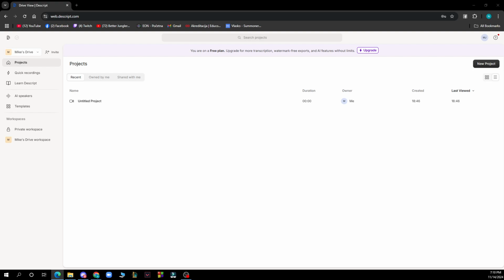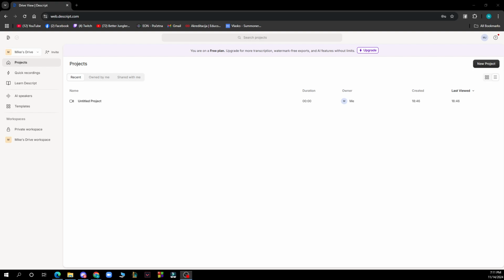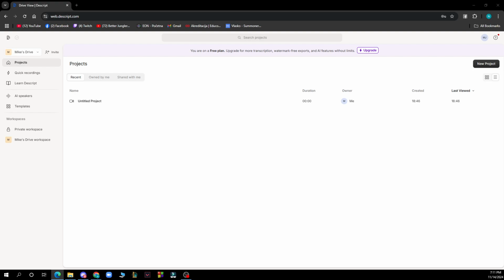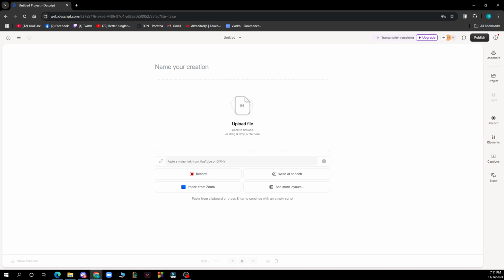How To EQ Your Voice On Descript (Quick Tutorial)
In this video I will show you How To EQ Your Voice On Descript. It would be good if you watch the video until the end so that you don't miss important steps.